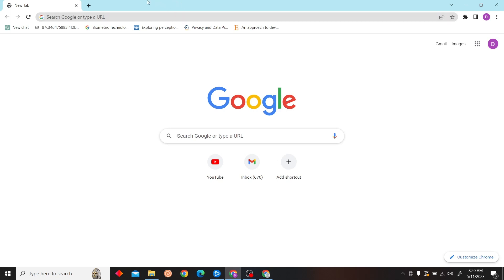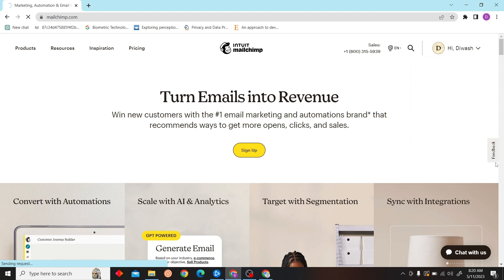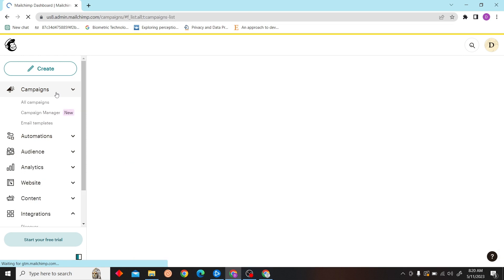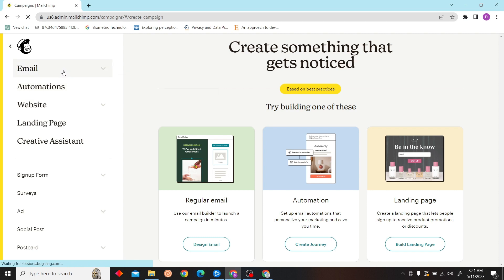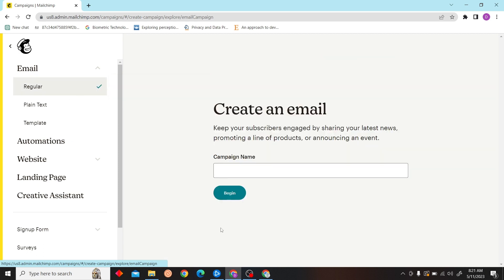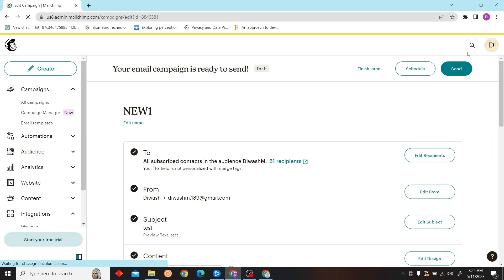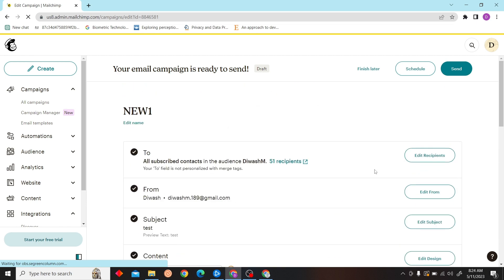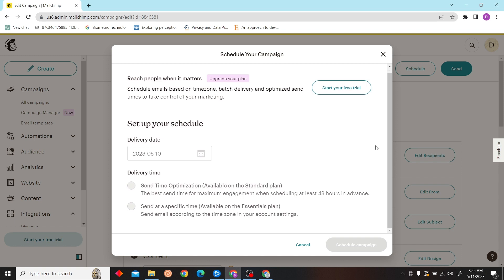How to Schedule Mailchimp Campaign (Quick & Easy)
How to Schedule Mailchimp Campaign

Are you looking for a way to schedule your Mailchimp campaigns quickly and easily? Check out this video for tips on how to do just that!

Mailchimp is a great way to send out newsletters, and by following these simple steps, you can easily set up your campaigns and start sending out newsletters to your subscribers! In this video, we'll walk you through the steps necessary to get started with Mailchimp, and by the end, you'll be scheduling your campaigns like a pro!